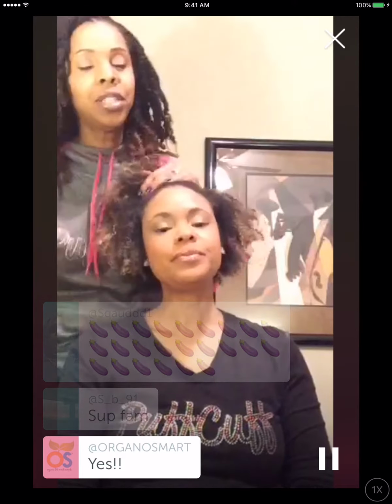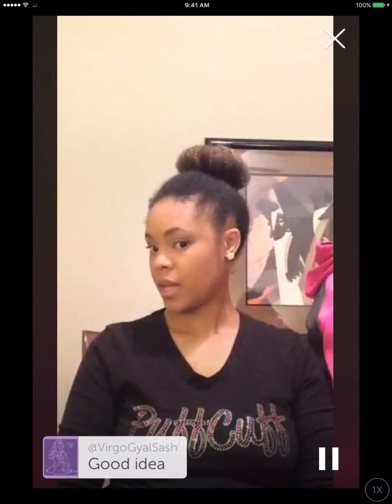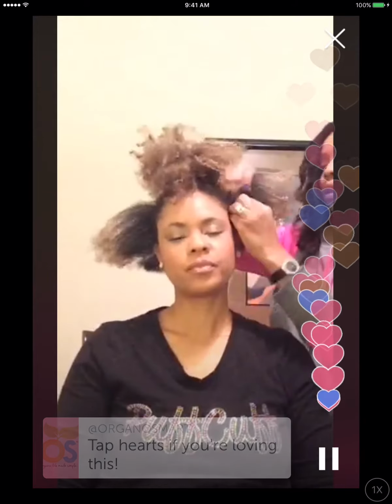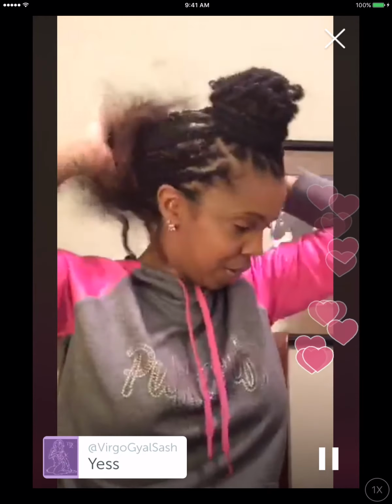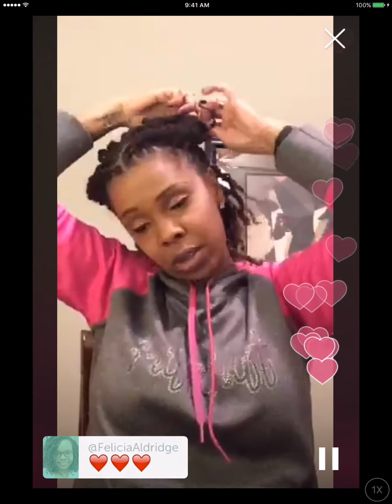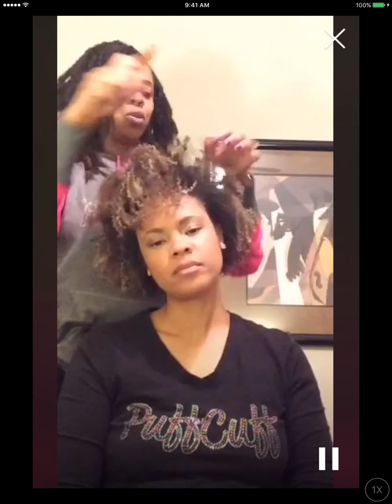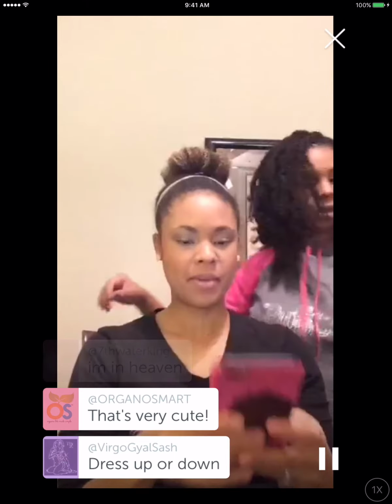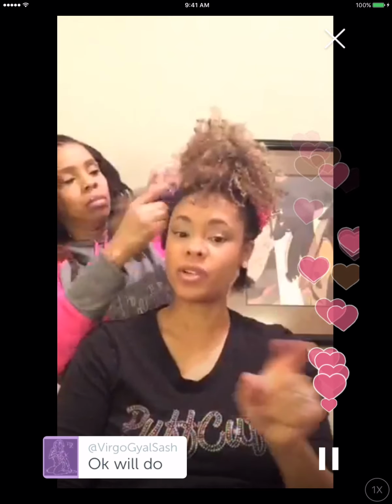Quick Date Night styles with PuffCuff Hair Clamp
Trying to figure out how you're gonna do your hair on Valentine's Day this Sunday? Join us on Periscope right now for a live discussion and tutorial! Get the tips you need to know on romantic styles for February 14 or any other date night! Our founder, Ceata Lash, will be leading the discussion.

Gather it, PuffCuff it and Go!

puffcuff
puff cuff
the puff cuff
puff cuff hair clamp
puff cuff clamp
how to use the puff cuff
puff cuff styles
puff cuff short hair
puffcuff hair clamp review
puff cuff reviews
puffcuff where to buy
puffcuff hair styles
puff cuff on short hair
afro puff cuff
puffcuff 4c hair
puff cuff uk
puff cuff target
puffcuff jr
puffcuff youtube
puff cuff in stores
puffcuff hair clamp
puffcuff hair clamp uk
puff cuff sizes
puffcuff walmart
puff hair clip
puff hair clamp
hair puff
puff clip for natural hair
hair cuffs
hair clamps
puff maker for hair
hair puff accessories
hair puff clip online
puff hair accessories
natural hair puff clip
hair puff clips buy online
hair puff style
banana clip for thick hair
where can i buy hair cuffs
hair accessories for making puff
hair clamps for natural hair
clamps for hair
afro puff clip
puff band for hair
puff hair style
clip in afro puff
clip for making hair puff
hair accessories to make puff
how to use hair puff clip
how to use hair puff maker
puff hair band
hair style puff
hair puff tool
puff for curly hair
puff hairstyle clips
how to use hair puff accessories
clamp hair clips
how to use puff clip
puff hairstyle step by step at home
afro puff cuff
aliexpress puff cuff
amazon puff cuff
buy puff cuff
cuff and puff
ebay puff cuff
hair puff cuff
how to use a puff cuff
mini puff cuff
natural hair puff cuff
puff cuff amazon
puff cuff bun
puff cuff clamp
puff cuff ebay
puff cuff facebook
puff cuff for hair
puff cuff for natural hair
puff cuff for sale
puff cuff instagram
puff cuff jr
puff cuff junior
puff cuff micro
puff cuff mini
puff cuff natural hair
puff cuff on amazon
puffcuff for natural hair
puffcuff hair
puffcuff hair clamp
puffcuff hair clip
puffcuff hair styles
puffcuff jr
puffcuff llc
puffcuff micro
puffcuff natural hair
puffcuff natural hairstyles
puffcuff original
puffcuff original 5
puffcuff walmart
puffcuff website
puffcuff youtube
small puff cuff
super molded cuffed puff boot w
the puff cuff
what is a puff cuff
where can i buy a puff cuff
where can i buy the puff cuff
where to buy a puff cuff
where to buy puff cuff
where to find a puff cuff
youtube puff cuff Follow Us